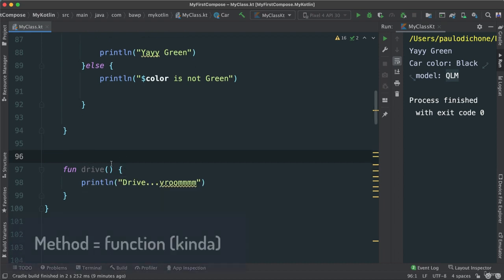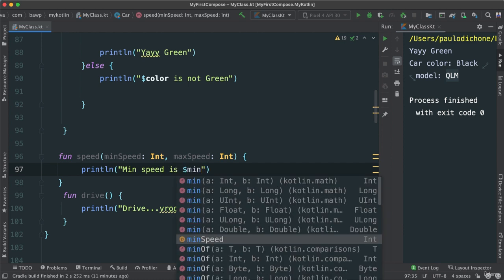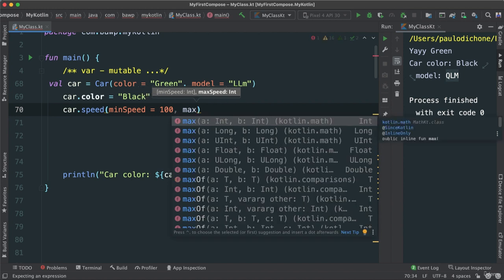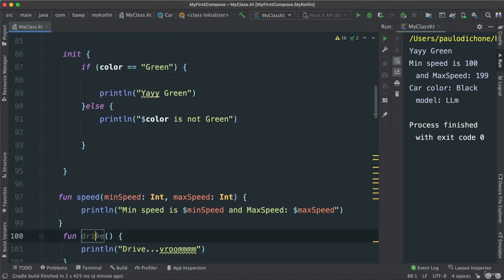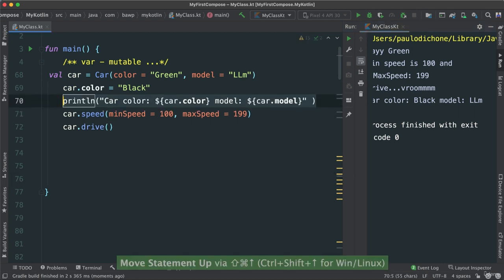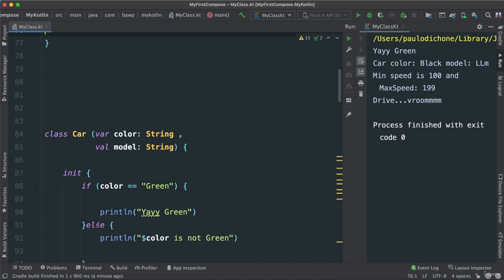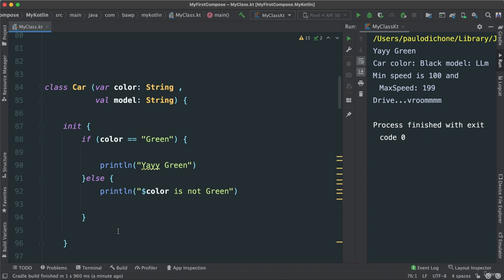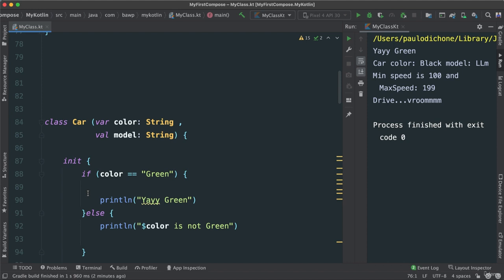054 Kotlin - Intermediate OOP Concepts - Adding a class Function with Parameters